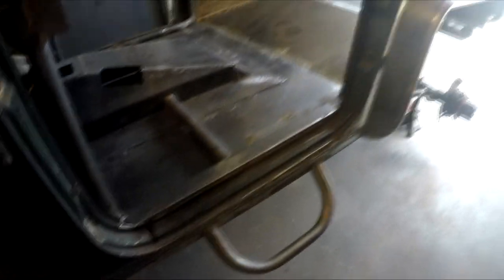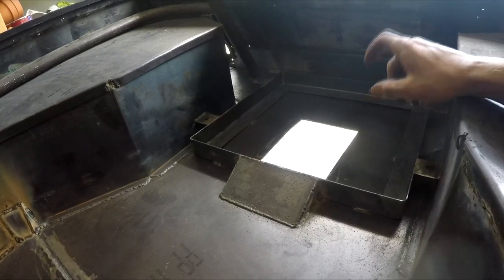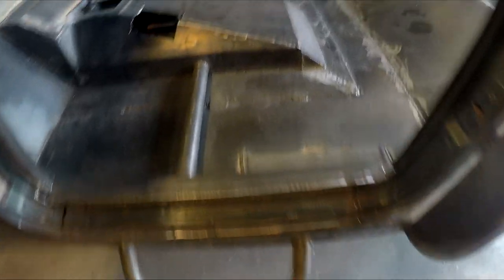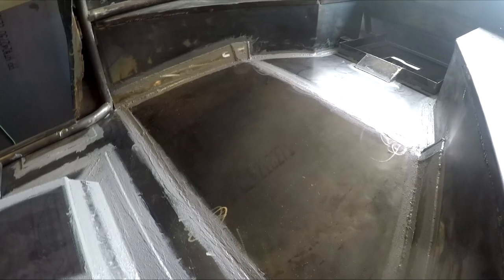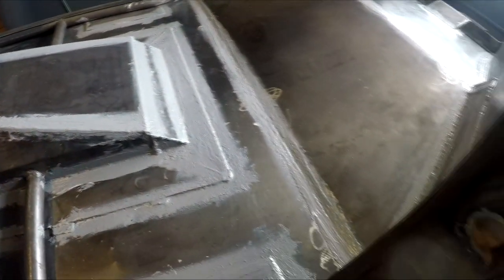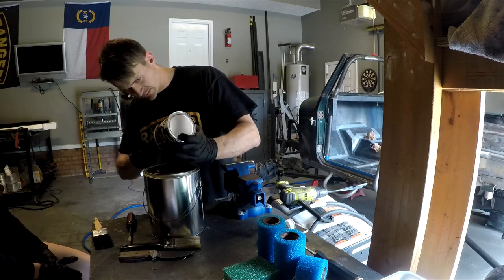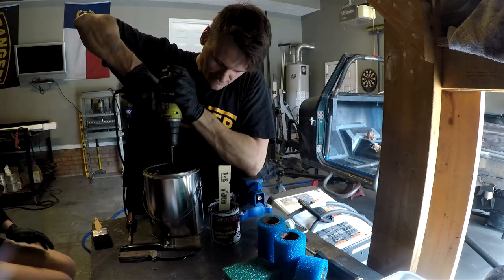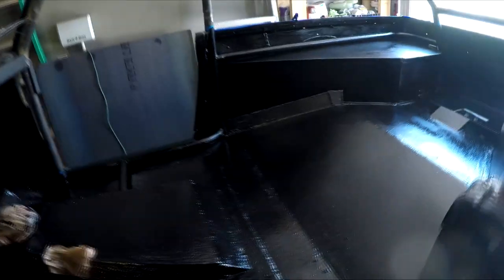DIY Monstaliner Roll On Bed Liner II Legacy 4x4 and Off-Road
Using MonstaLiner Roll On Bed Liner and Eastwood Seam Sealer to seal up and bed line the interior of my 1967 Jeepster Commando Project! Went on super easy and only took about 3 hours to do. Even convinced my wife to come out and help a bit!